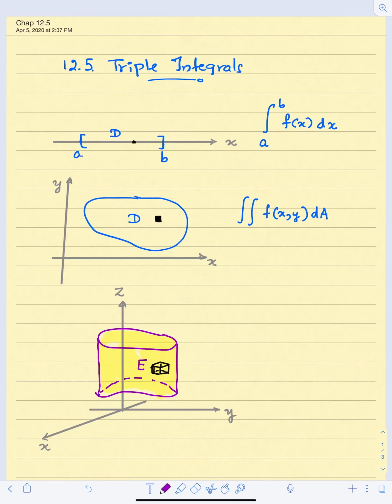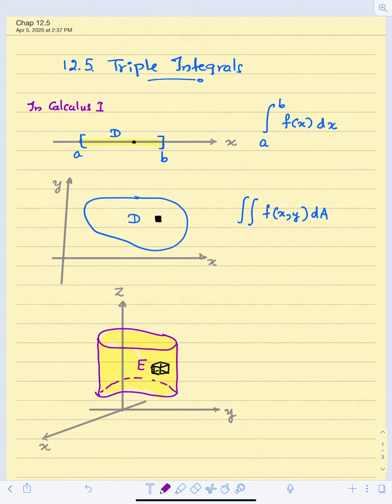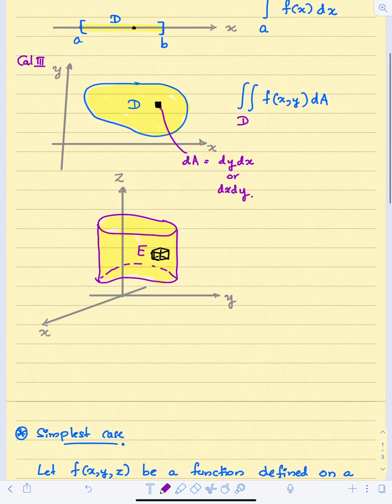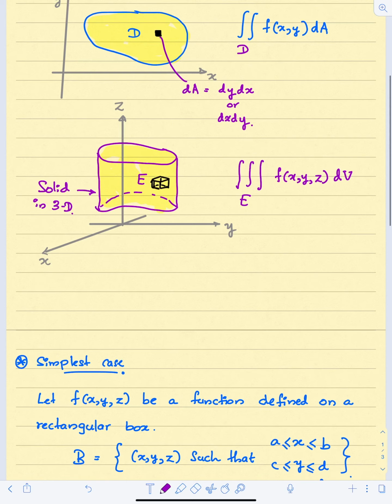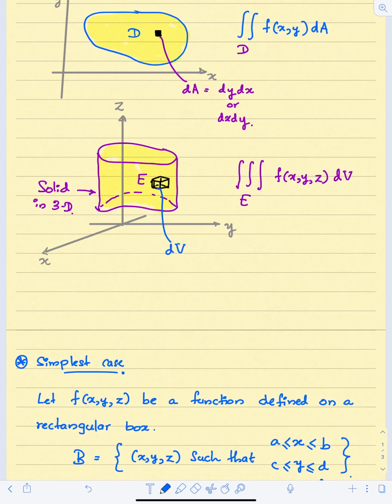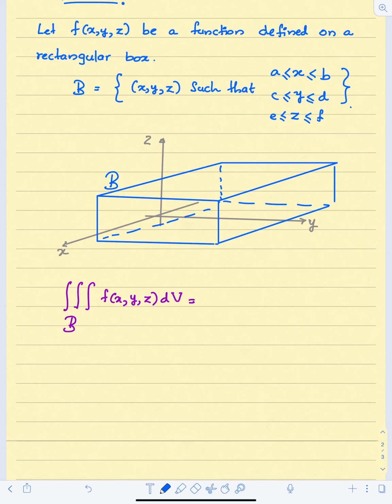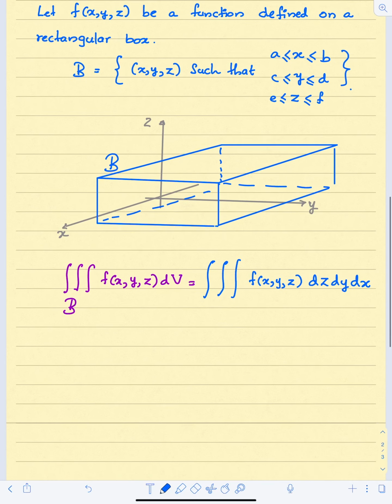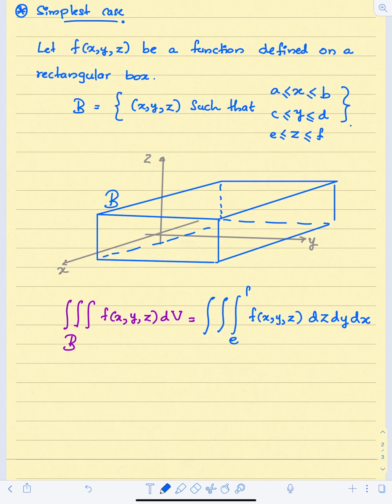Chap 12.5: Triple Integrals (Part 1)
Triple Integrals over a rectangular box